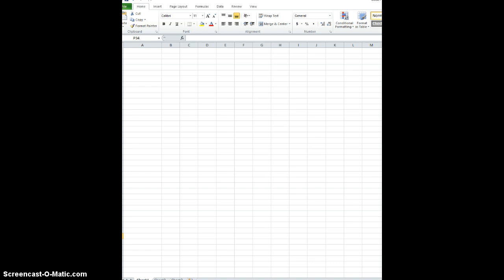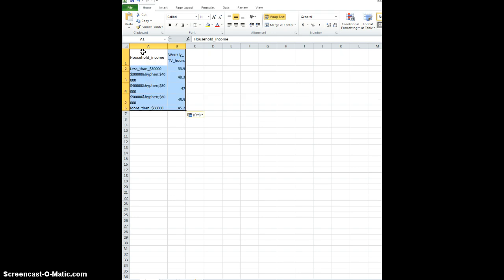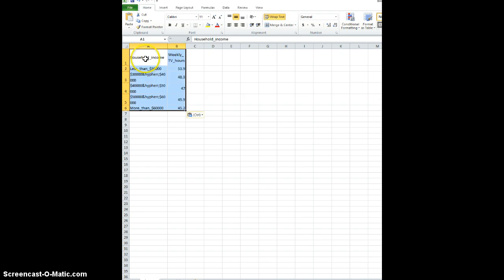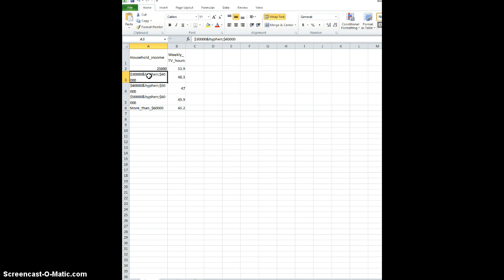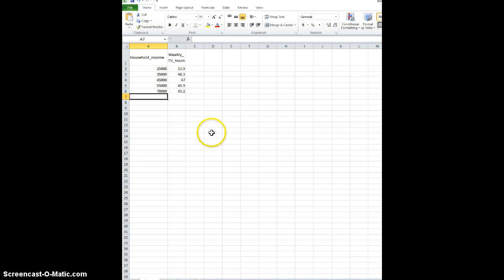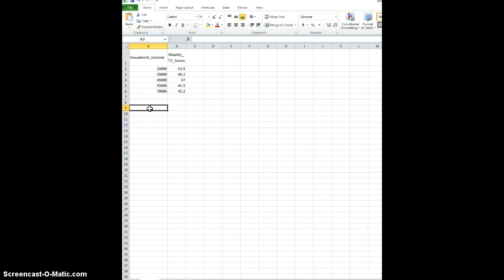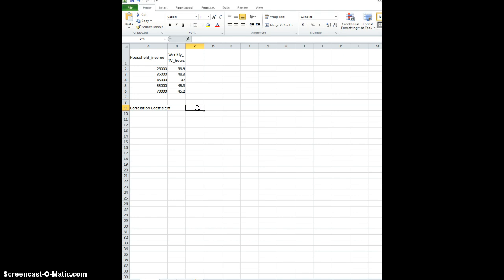MM207_correl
MSL example of correlation coefficient